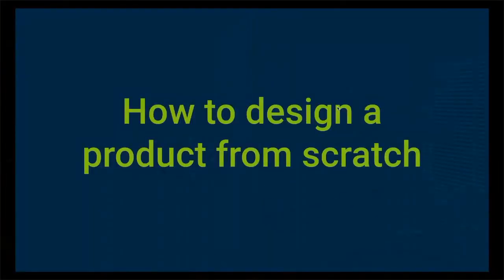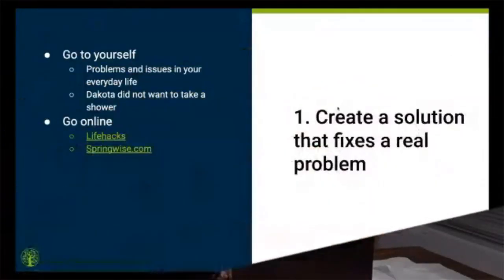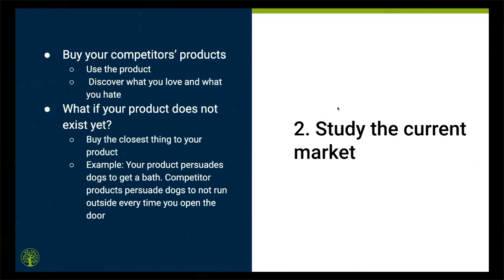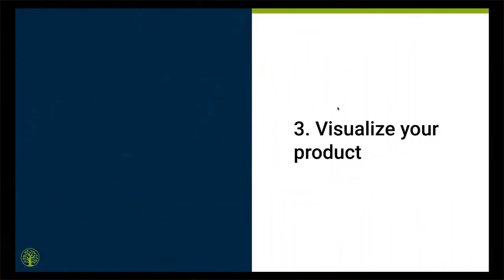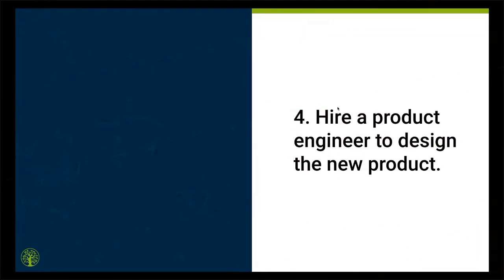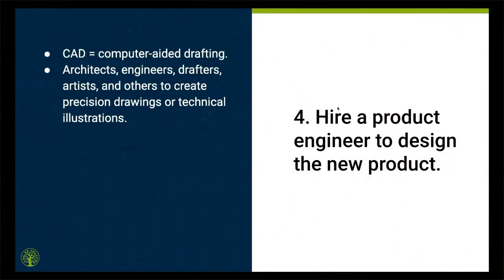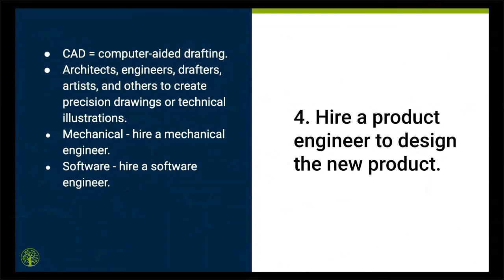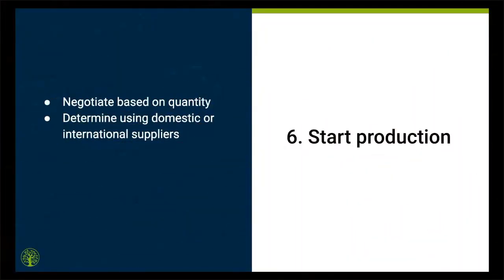Stump Seth: How to design a brand new Amazon product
💰Join me while I answer any questions you have about how to design a brand new Amazon product 💰

Are you serious about building a business that makes you legitimate passive income so you have margin to do the things you love with the people you love?

Join the only coaching company on the planet that delivers:

🔥5 full courses
🔥200+ how-to videos
🔥500+ training slides
🔥Suppliers to build your product
🔥6 hours weekly live group coaching
🔥Interactive quizzes to test your knowledge
🔥12 huge-potential product ideas sent to you only
🔥3 private mentor sessions with an Amazon expert coach

If you want to be part of a team of advanced Amazon sellers who walk the talk, have turned students into millionaires, and will show you step by step how it's done, go here: